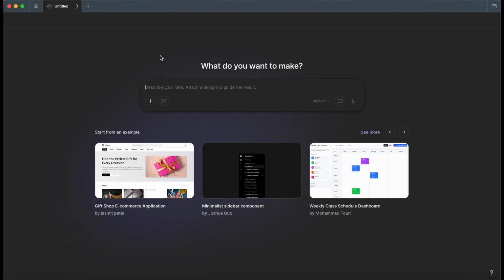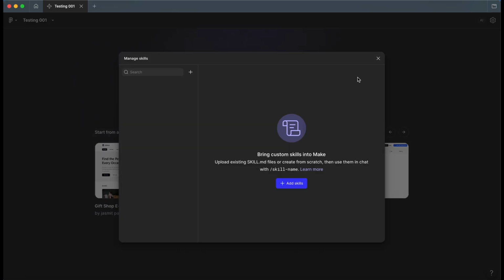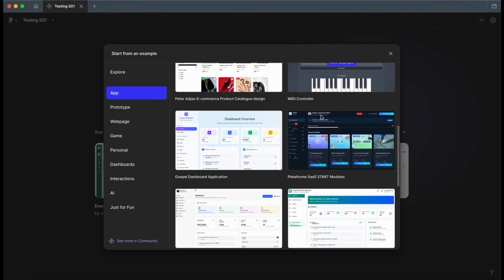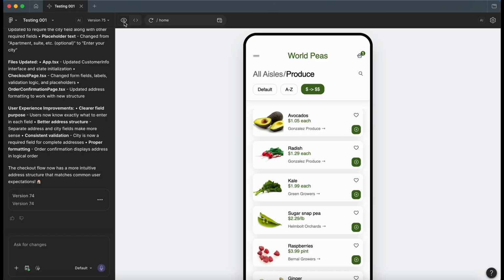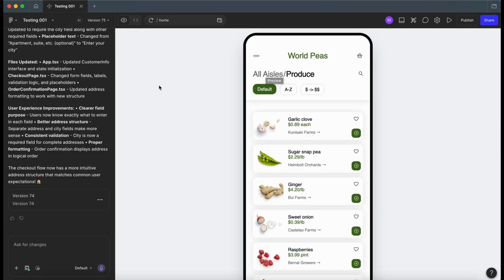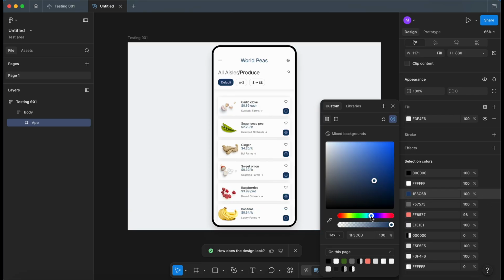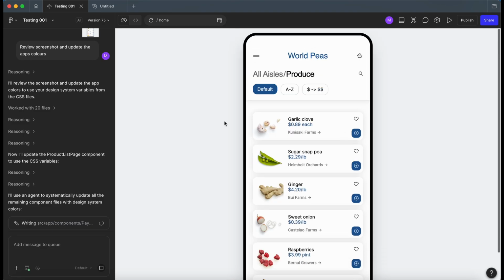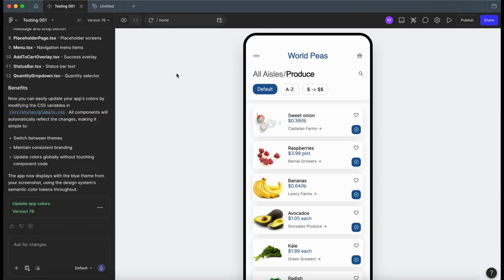Is Figma Make the Future of UI Design?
Figma Make, an AI tool that turns prompts into real, interactive UI.

Instead of designing screens from scratch, you can now describe what you want and instantly generate functional prototypes, apps, and interfaces.

In this video, I test how far it actually goes, what it’s good at, and where it still falls short.

Is this the future of design… or just another AI experiment?